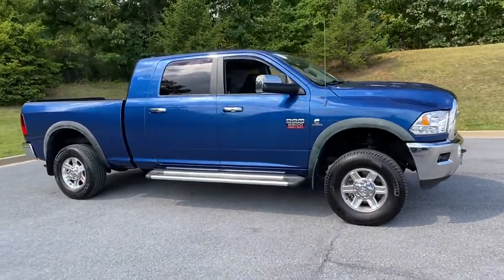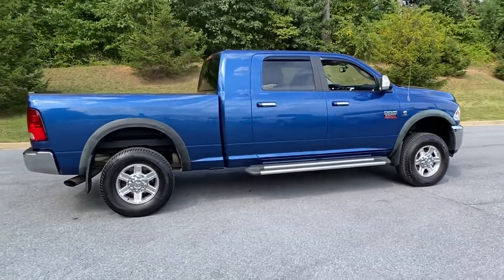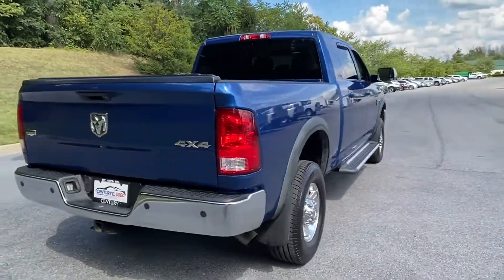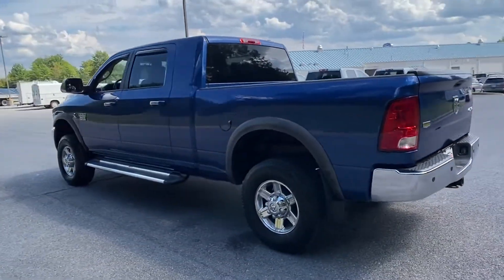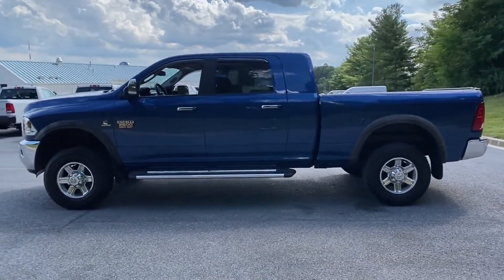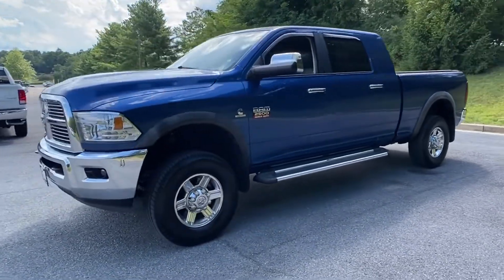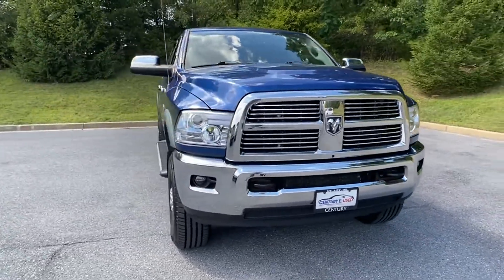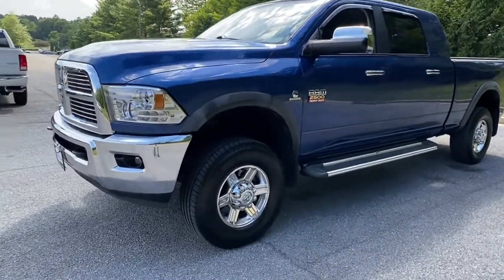Used 2011 Ram 2500 Laramie Mt. Airy, Westminster, Skysville, Germantown, Frederick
2011 Ram 2500 Laramie 3D7UT2HLXBG507401 Video

This 2011 Ram 2500 Laramie 3D7UT2HLXBG507401 is full of phenomenal features such as: